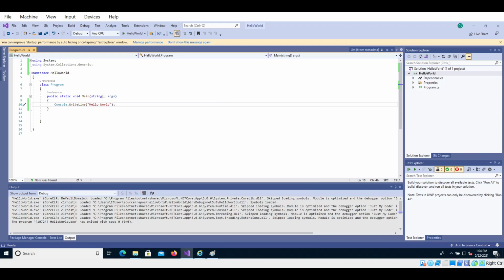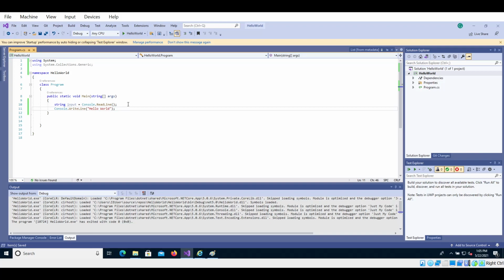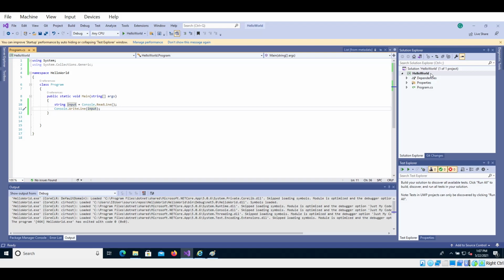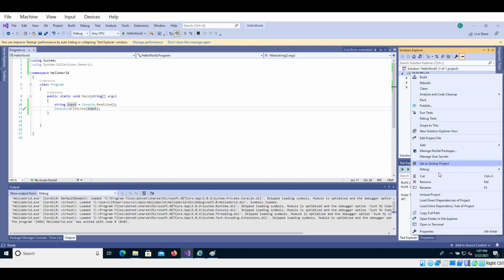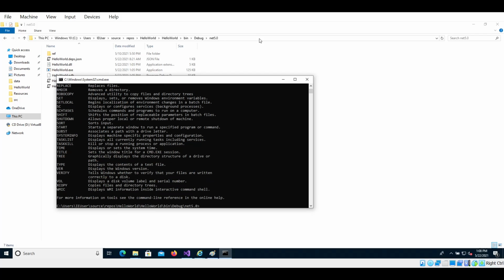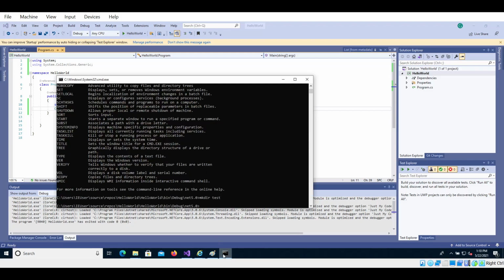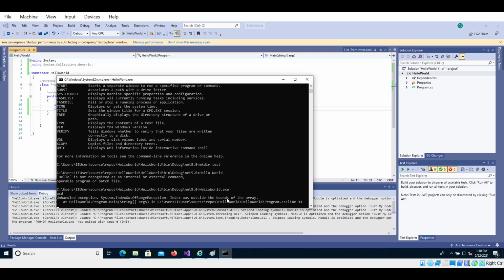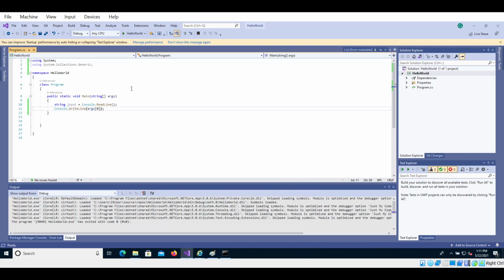C# Tutorial - Reading and writing to the console